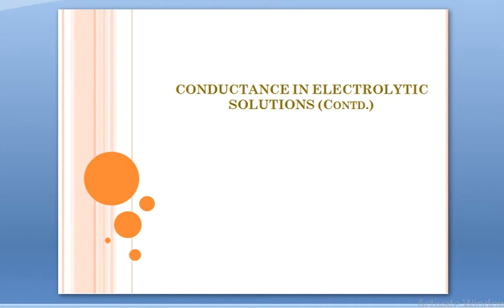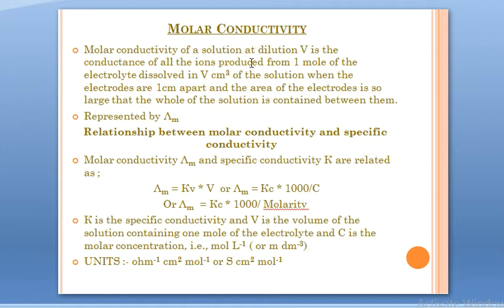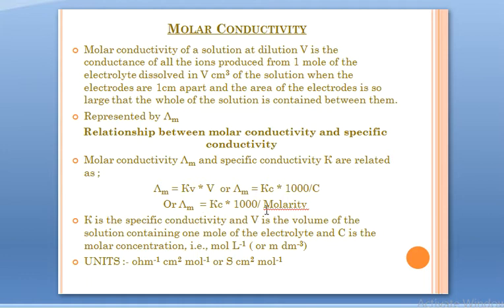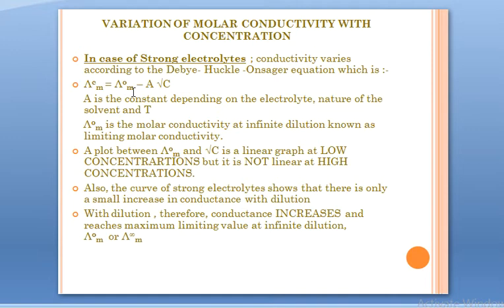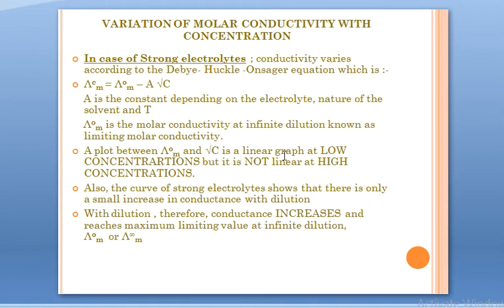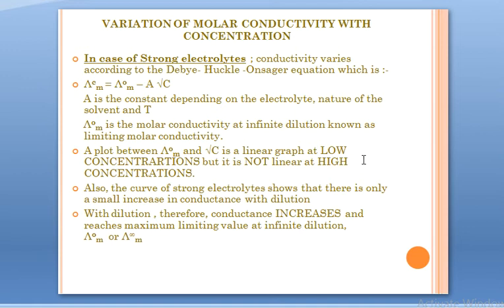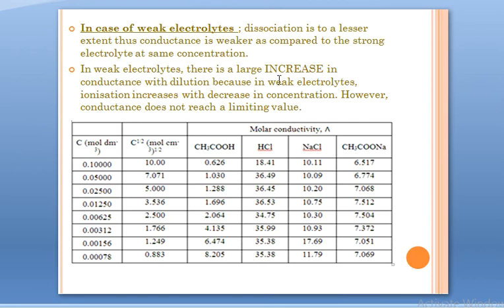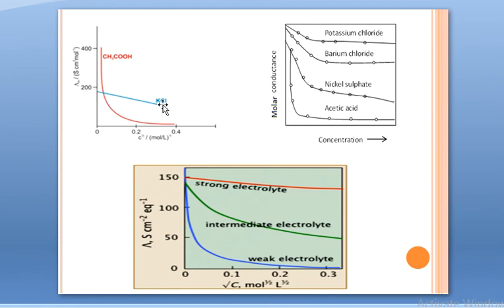Molar Conductivity. Class 12th, Chemistry, Lecture no. 28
Teacher :- Nuzhat Fatima
Source of pictures :- internet